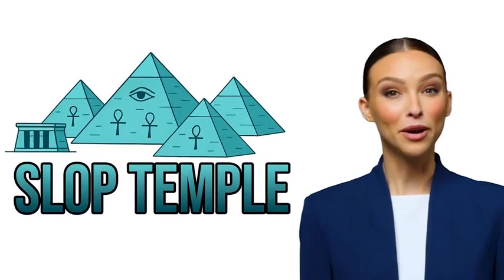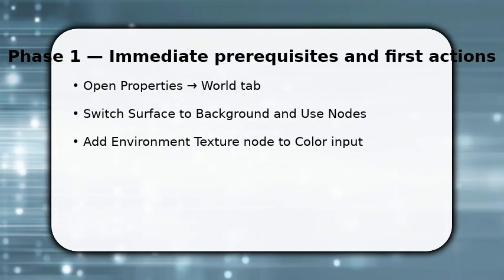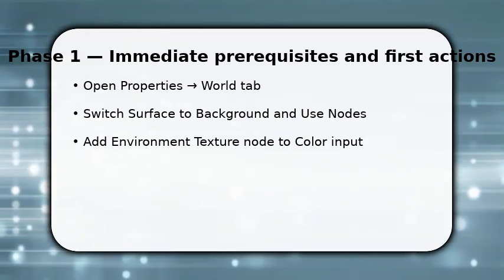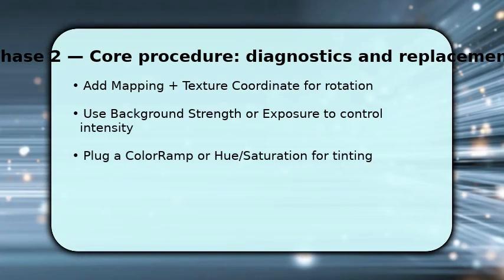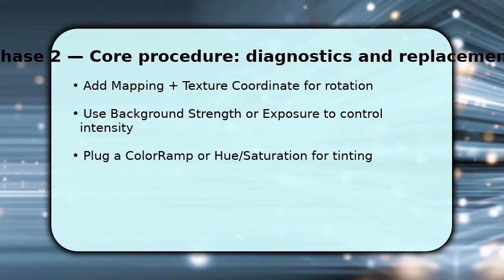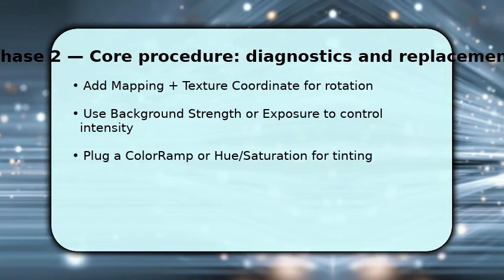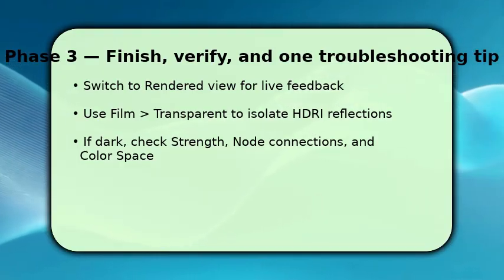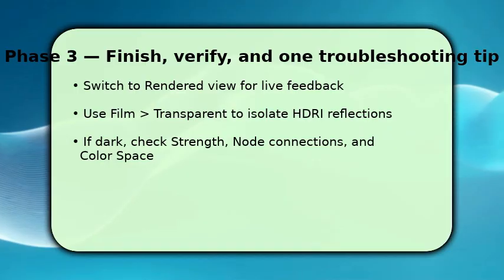How to Change the Hdri in Blender (full Guide)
How to Change the Hdri in Blender (full Guide) | 🔒 Surfshark VPN Deal — Stay private and secure. $1.99/mo + 3 Months Free ▸

Dive into the comprehensive guide on changing HDRIs in Blender, a crucial skill for realistic rendering. This video tutorial will walk you through each step of importing and adjusting HDRI textures within your scenes to achieve stunning light effects.

change HDRIs, Blender guide, import HDRI, false, adjust texture in Blender, realistic rendering with HDRI, lighting techniques for scenes